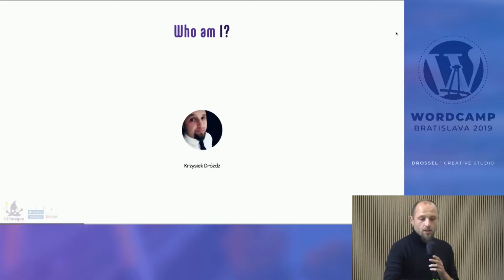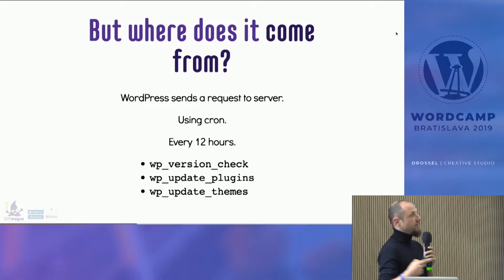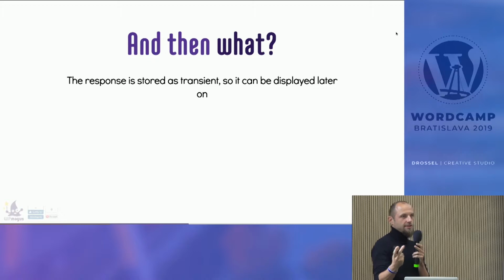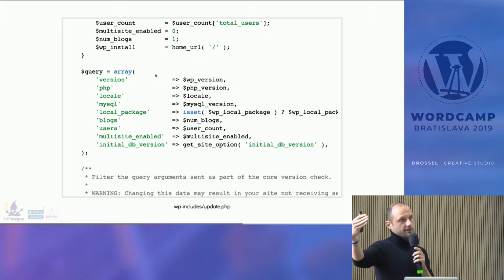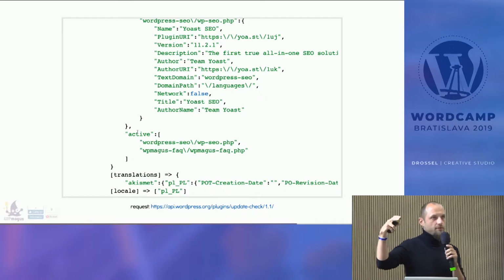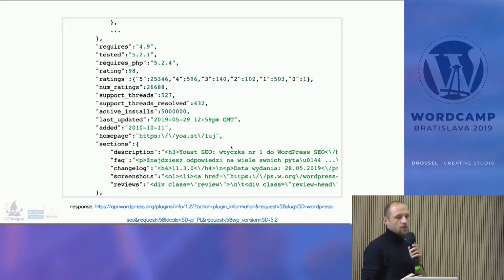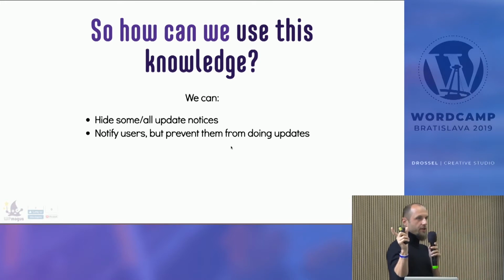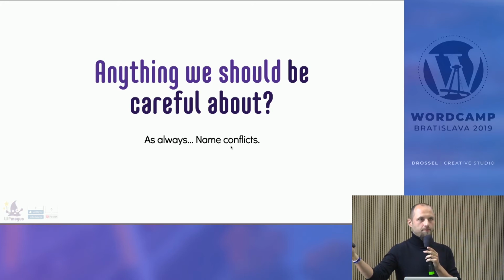Updates – let’s do some magic - Krzysiek Dróżdż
Updates – we all know that they exists and how to do them. But do we know how they really work? Let’s check. And then… We’ll think how we can use this knowledge.